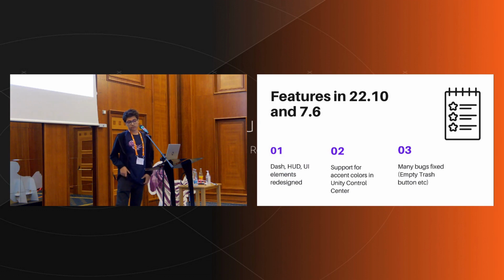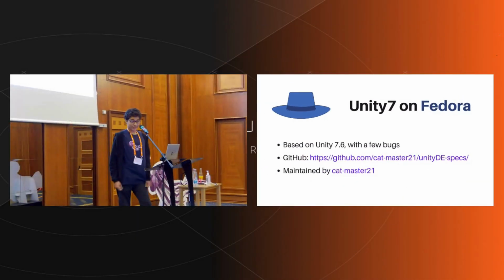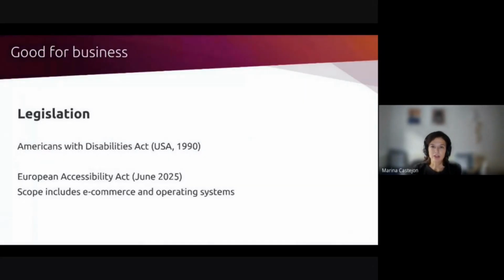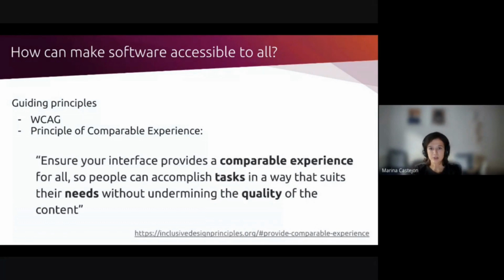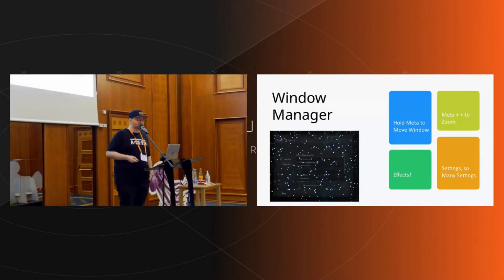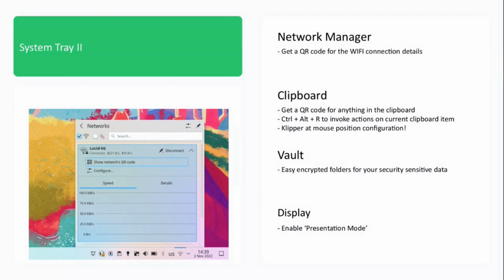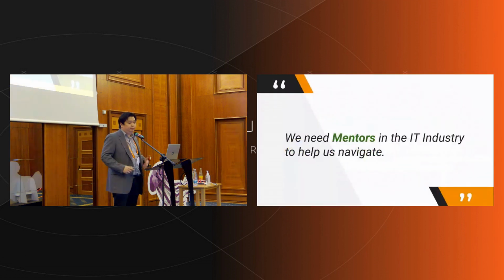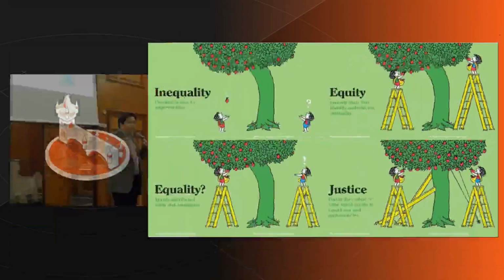Ununtu Summit 2022 | Day 2 Lightning Talks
Lightning Talks:

Contributing to Unity7 and Ubuntu Unity by Rudra Saraswat

A Decade long of Developer Community Events by Raphael Quisumbing